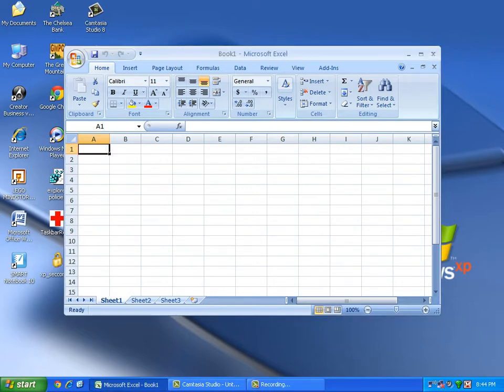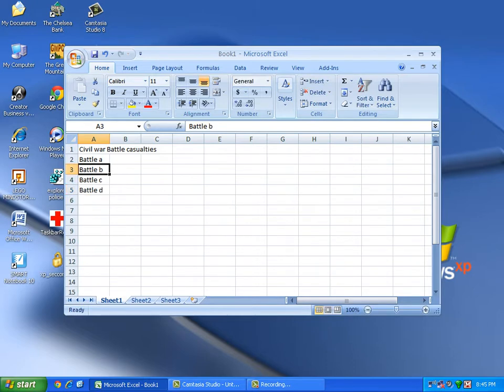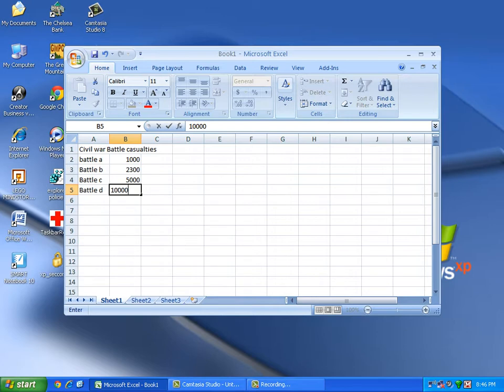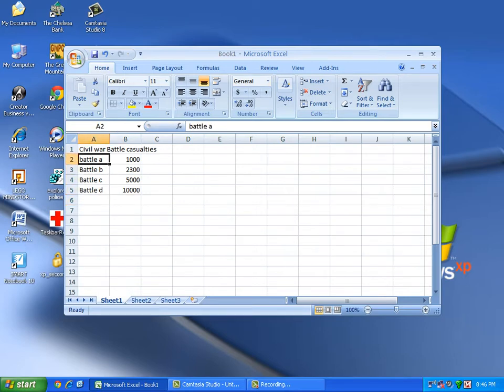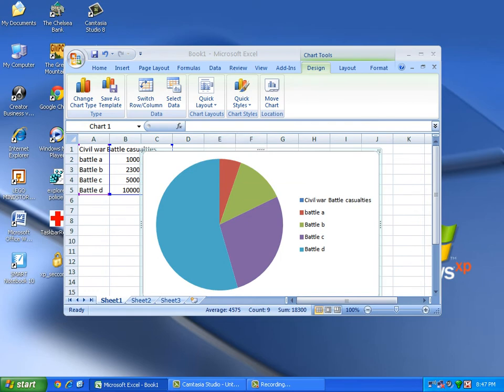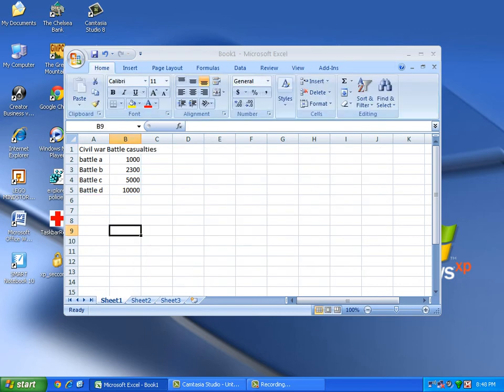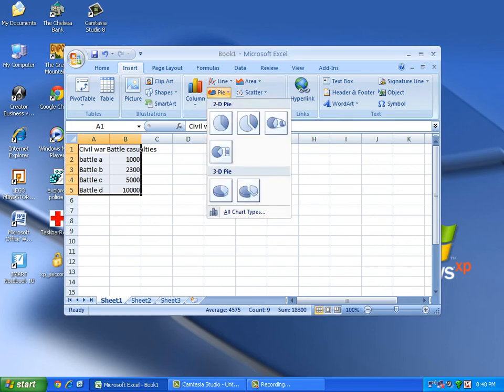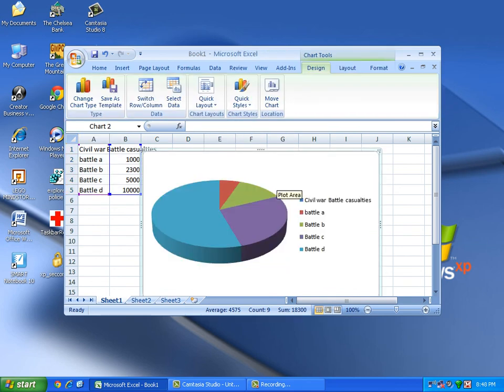camtasia pie chart